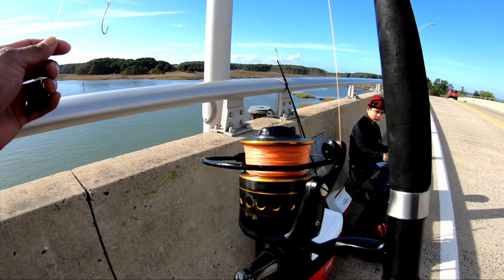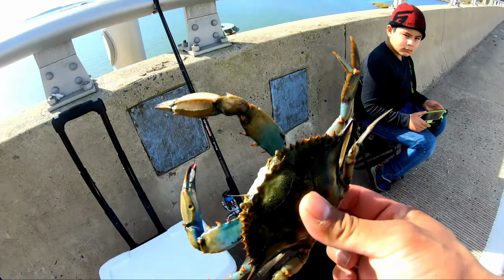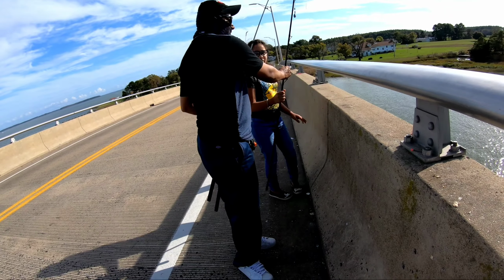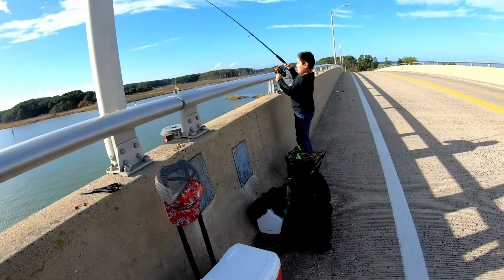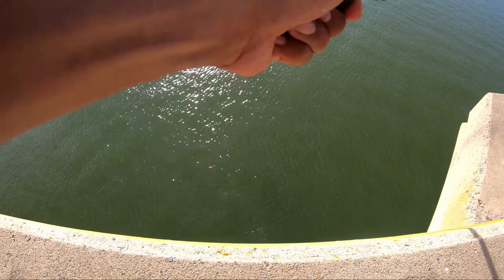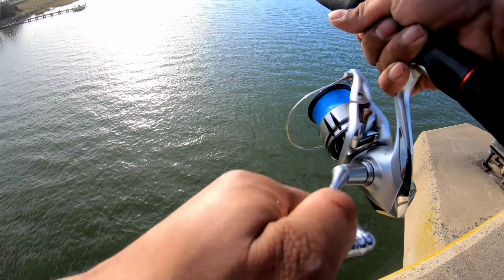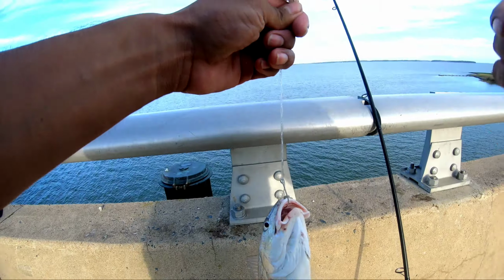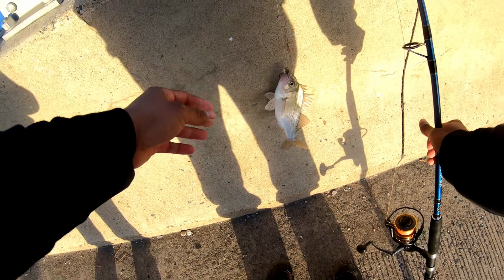FISHING THE HONGA RIVER IN MARYLAND (MULTISPECIE)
Hi fishing fam this footage is from a few months ago , wishing it was warmer lol Maryland is a grind right now . hope everyone is staying safe and injoyed this video ! 😎🤙🎣🐟